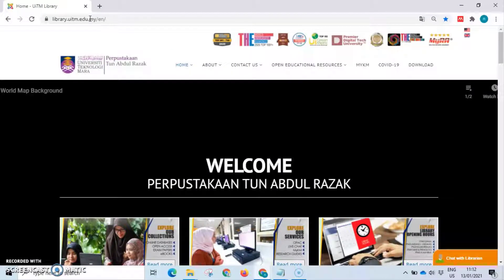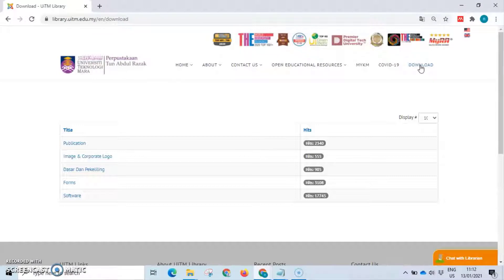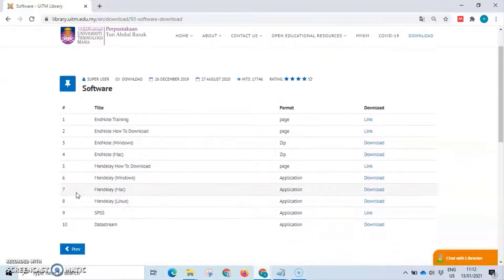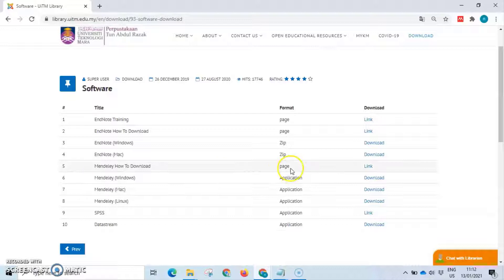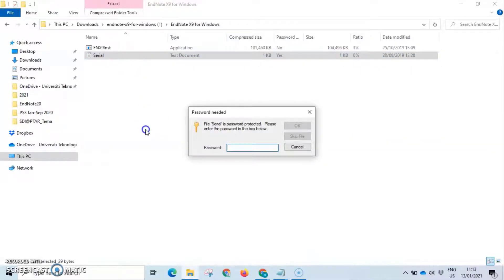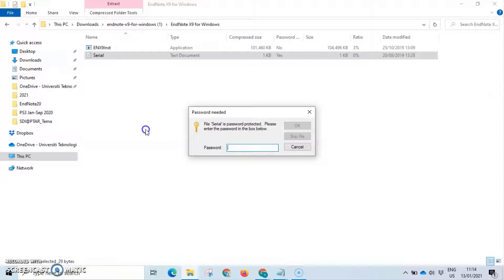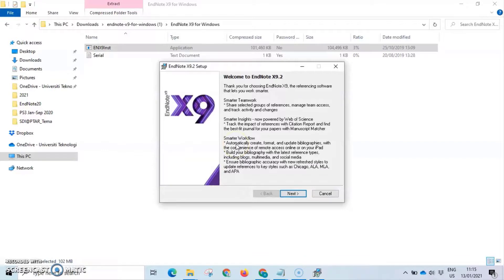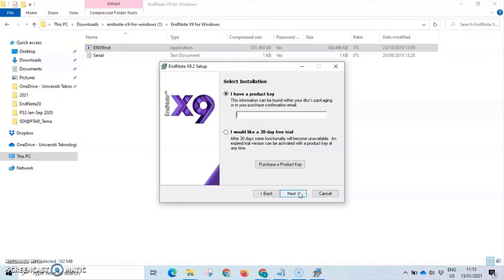How to Install EndNote X9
Research Tools